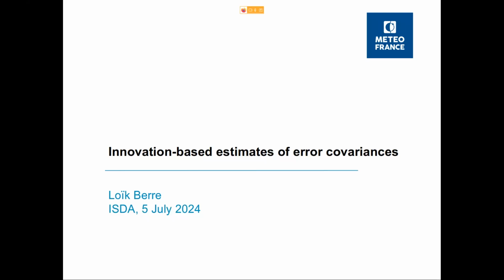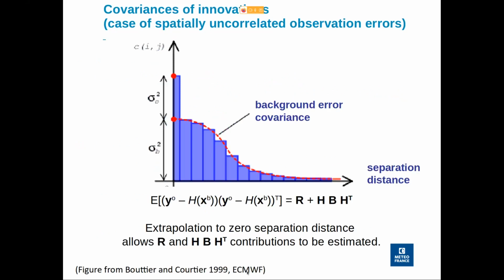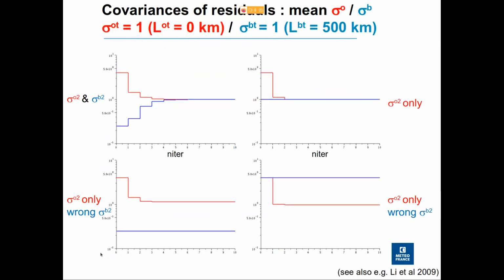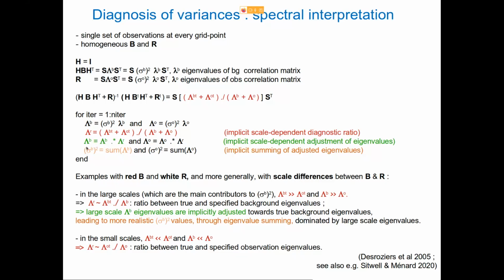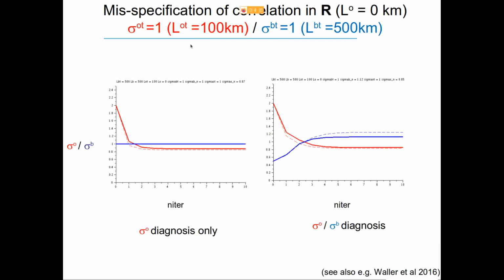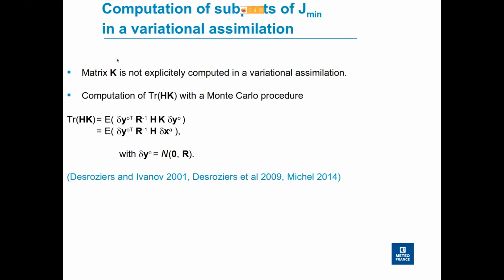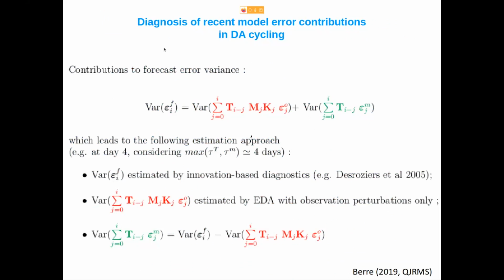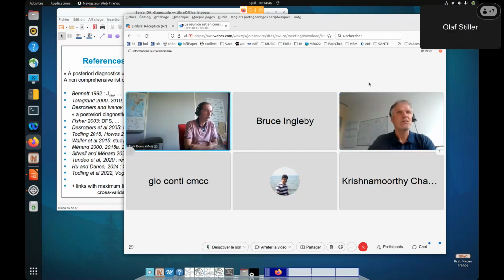ISDA Online July 2024 Loïk Berre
Innovation-based Diagnosis of Error Covariances

Loïk Berre